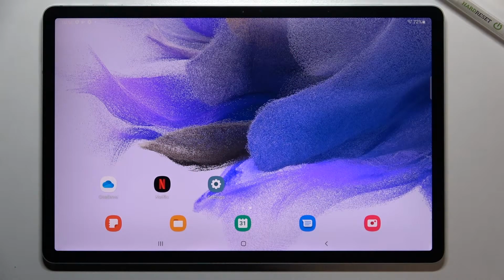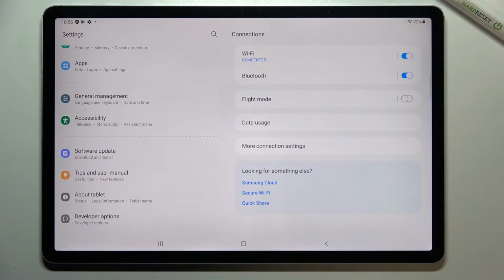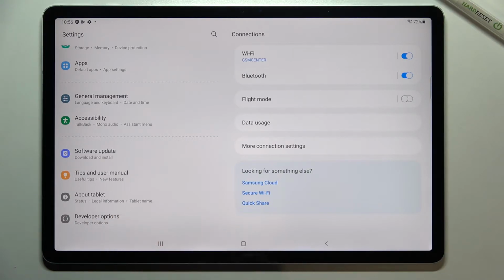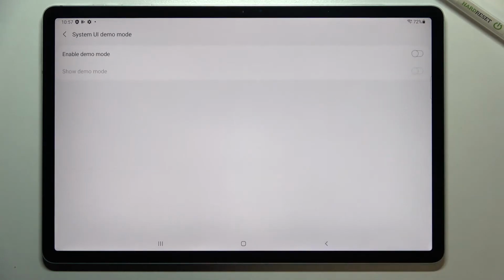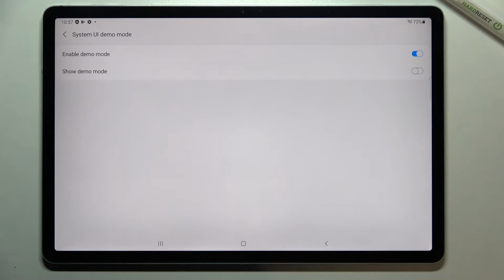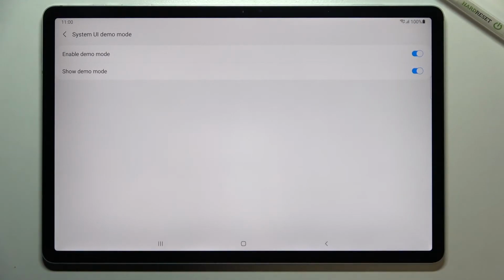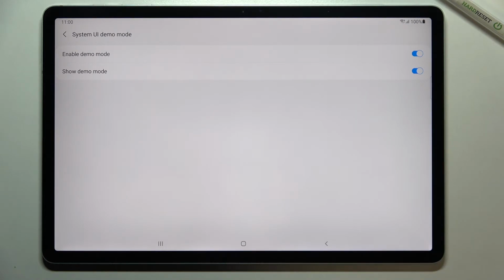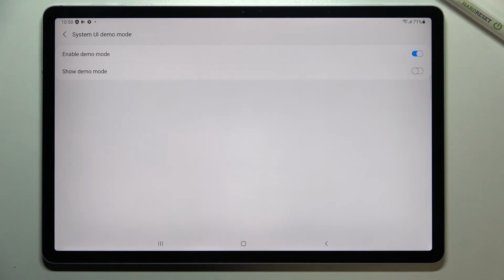How to Enable Demo Mode in SAMSUNG Galaxy Tab S7 FE – Find Demo Mode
Would you like to run your SAMSUNG Galaxy Tab S7 FE in demo mode, but you’re not sure, where proper options are localized? In this tutorial we would like to share with you how easily you can find proper developer options and there how to localize the demo mode. Thanks to this you’ll be able to easily turn on and show the demo mode. So let’s follow all shown steps and successfully enable demo mode.

How to enable Demo Mode on SAMSUNG Galaxy Tab S7 FE? How to open Demo Mode on SAMSUNG Galaxy Tab S7 FE? How will SAMSUNG Galaxy Tab S7 FE work in Demo Mode? How to use Demo Mode on SAMSUNG Galaxy Tab S7 FE? How to turn on Demo Mode on SAMSUNG Galaxy Tab S7 FE? How to activate Demo Mode on SAMSUNG Galaxy Tab S7 FE?